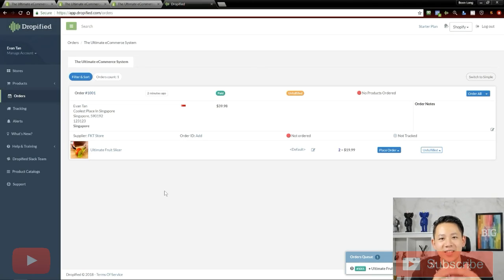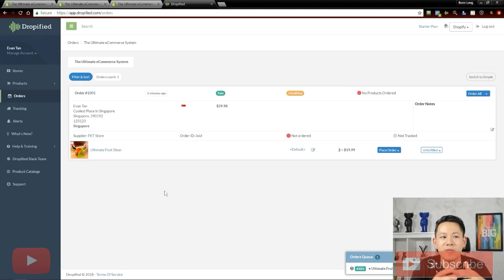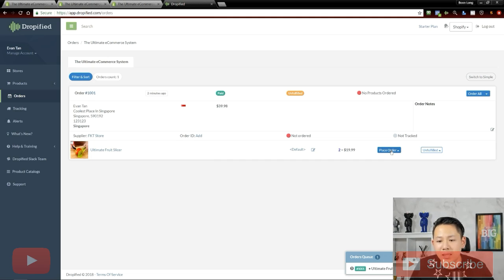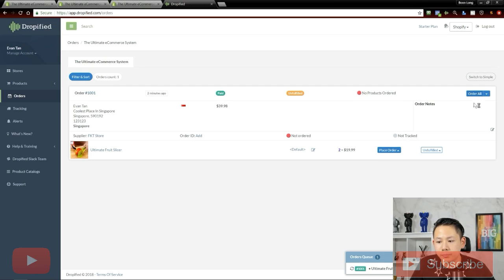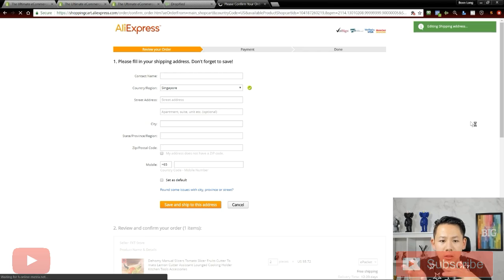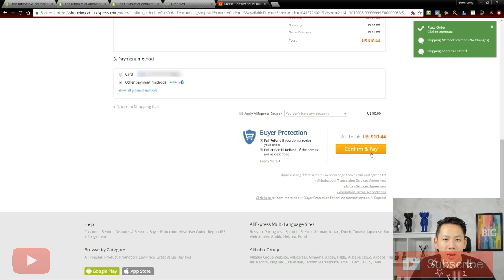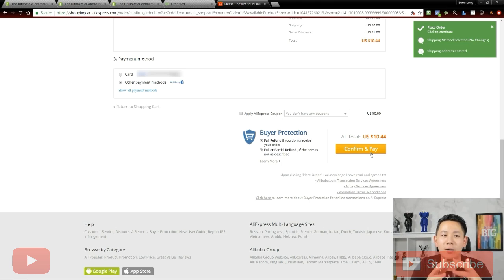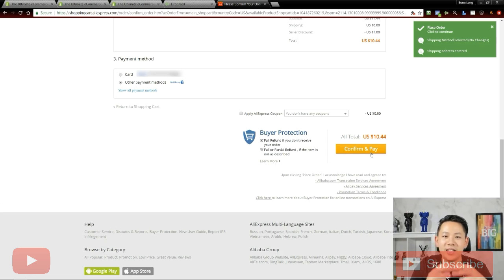What Is Dropfified Fulfilment ?